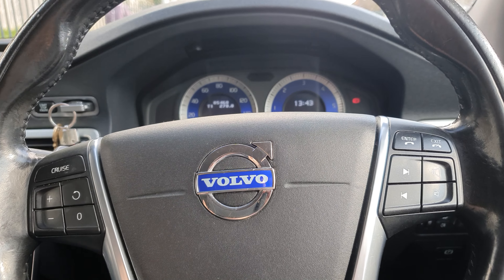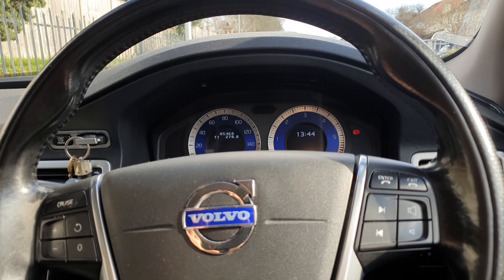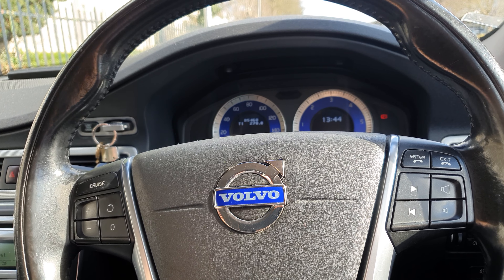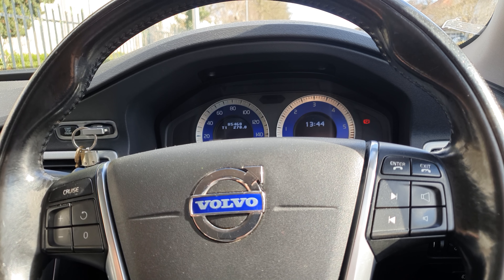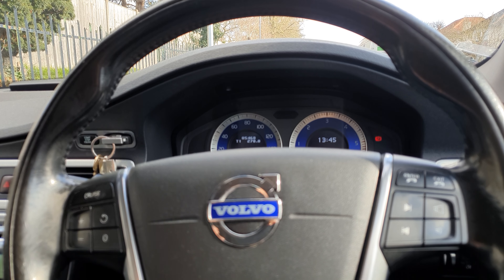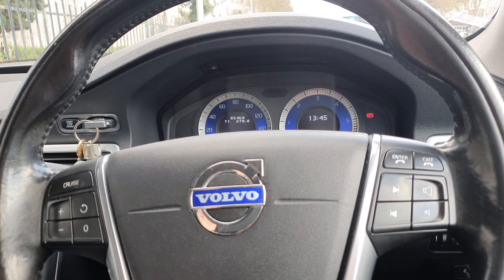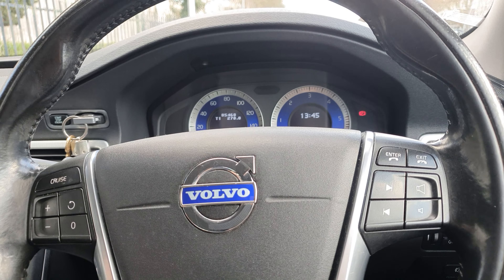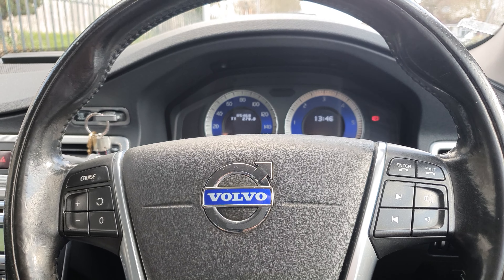This *USED CAR BUYING HACK* Saved me Thousands!!!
HI Guys,
Today I share with you a hack that I used to save serious money on my 2009 Volvo S80 D5!